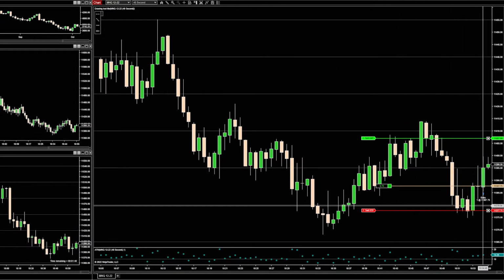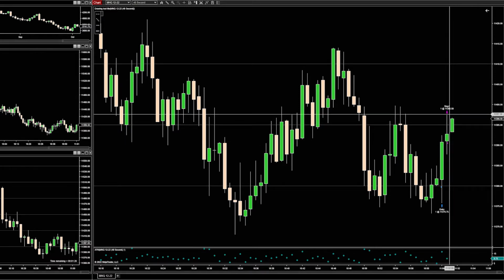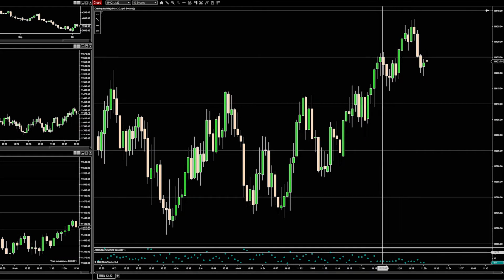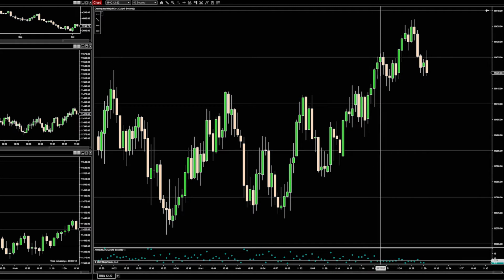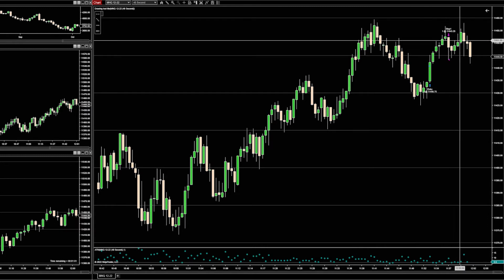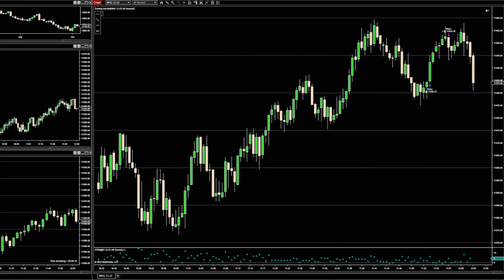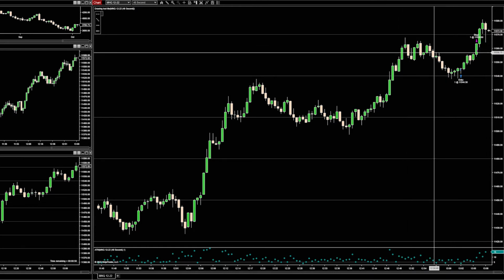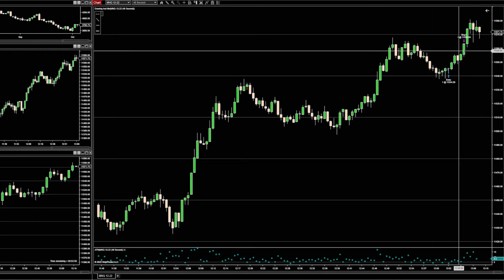Live Trading Futures E16 - Hmmm yes perhaps maybe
This channel documented my trading journey and the creation of a strategy with full transparency. Everything in trading can be learned for free, which I prove through with FULL trading guides, the best prop firms to trade through, and more all for FREE.

NinjaTrader is the best futures trading platform! Check them out